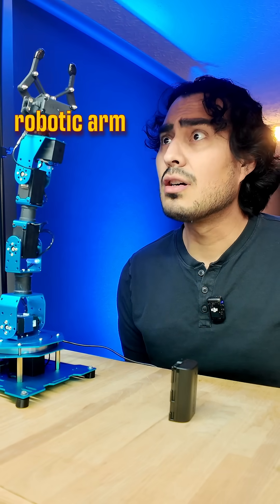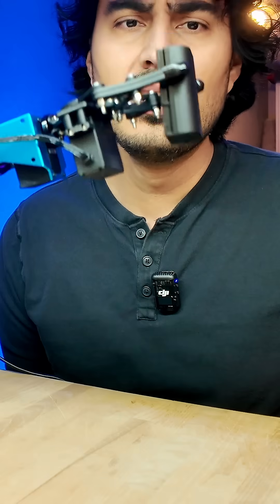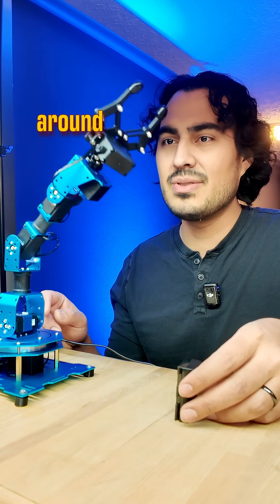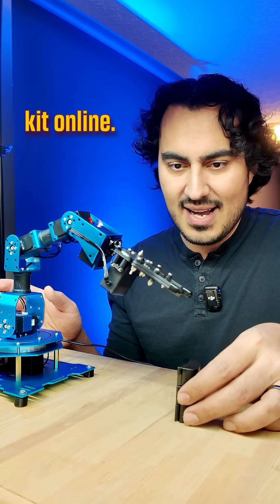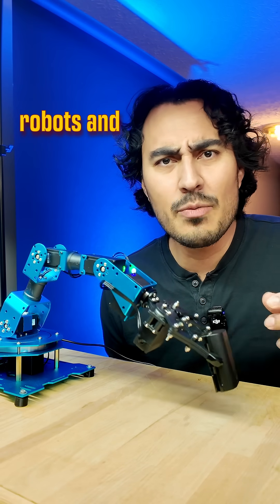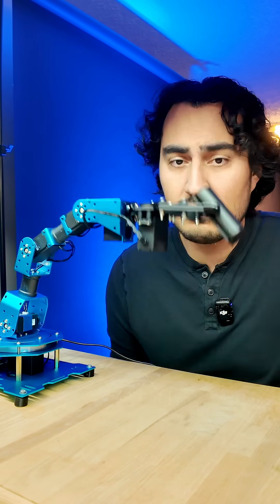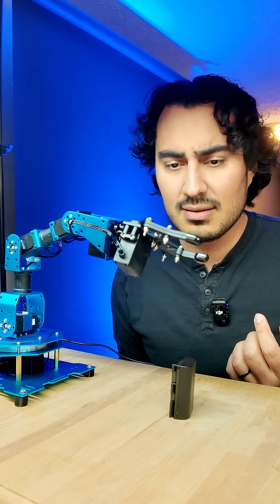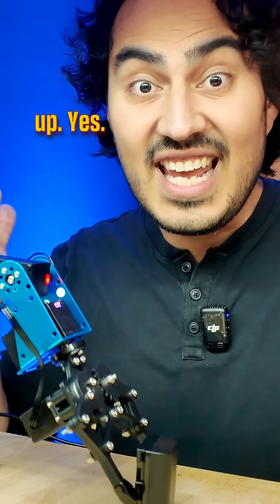How do you use a robot arm!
No seriously, how do you use this! It took me almost an hour getting the software to work. I want to use robots like this for floating product videos but I'm not sure if this is the right kind of device to use. This is the Hiwonder xArm 1S which is a toy to learn robotics but I don't think it's as robust to do that I need.

I'm open to suggestions let me know what you think I should use.